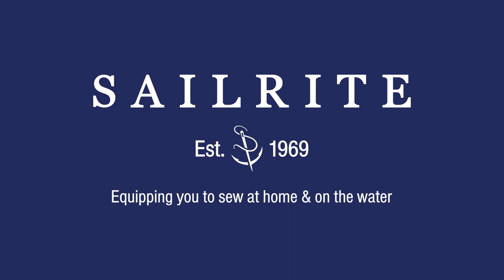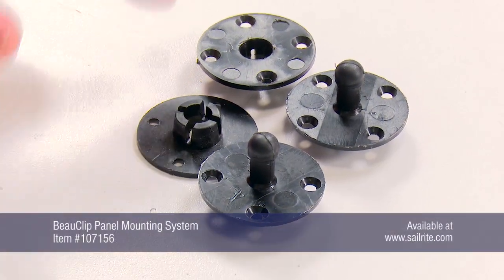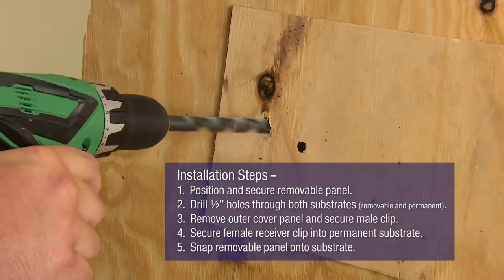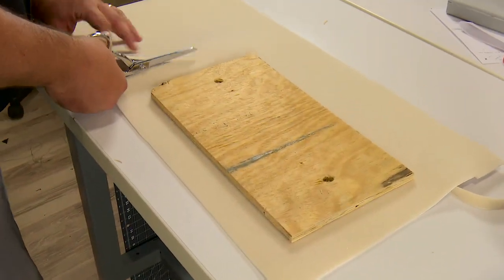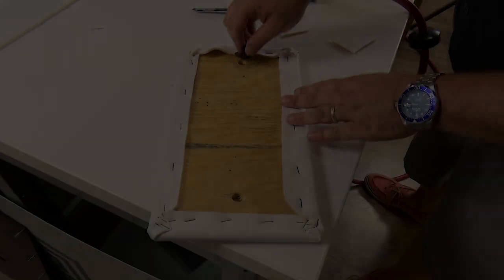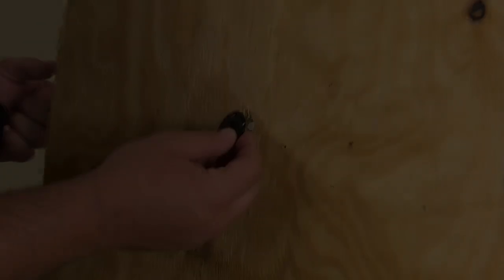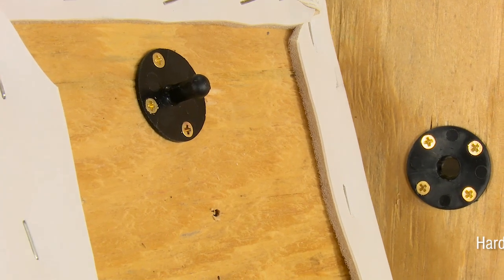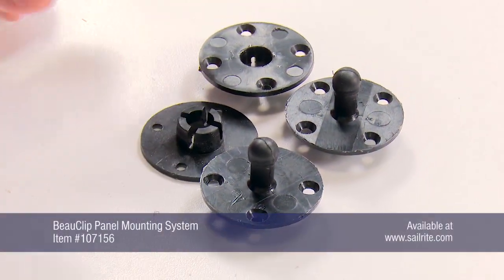BeauClip Panel Mounting System Demo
The BeauClip Panel Mounting System is a simple and durable fastener solution for hanging panels accurately and securely in place to solid surfaces. No need for complicated measurements or specialty tools as this system is designed for easy installation. After installation, the BeauClip securely snaps into place and holds up to 15 pounds per clip. Use the BeauClip Panel Mounting System for installing hard panels, upholstered panels, headboards, headliner/hull liner panels, access panels in boats & RVs, architectural woodwork, acoustic upholstered wall panels, seat cushions, coaming pads, and so much more!

BeauClip Installation Steps:
1. Position and secure removable panel.
2. Drill ½” holes through both substrates (removable and permanent).
3. Remove outer cover panel and secure male clip.
4. Secure female receiver clip on permanent substrate.
5. Snap removable panel onto substrate.